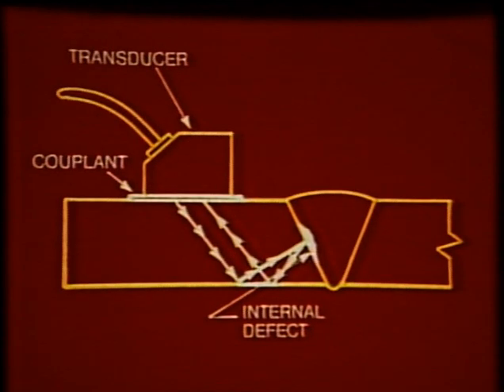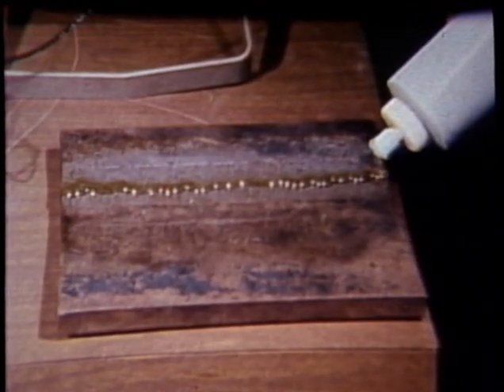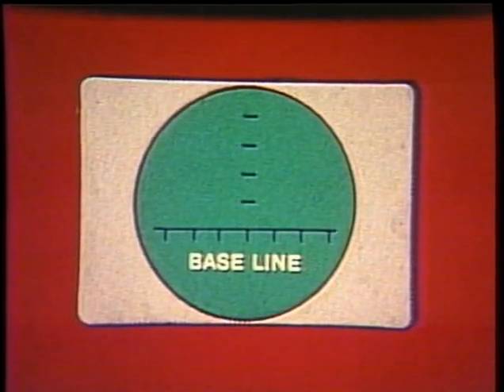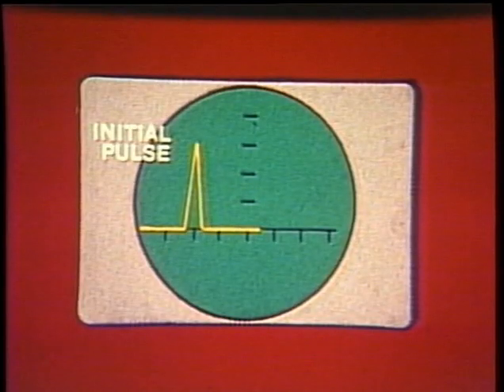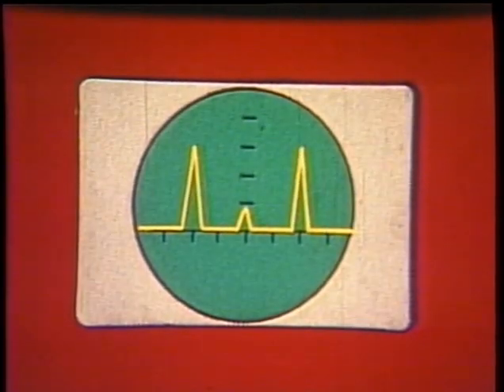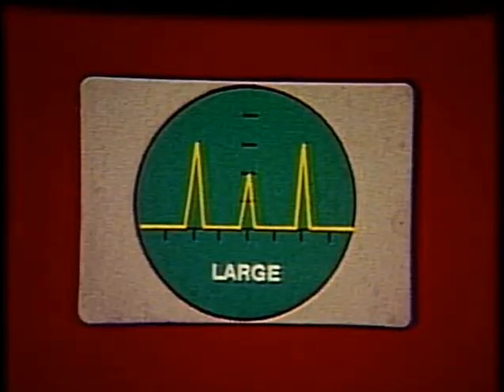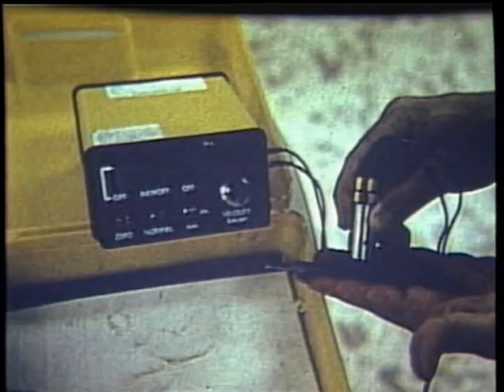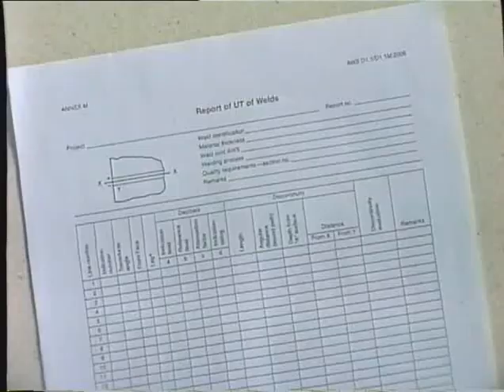Ultrasonic Testing (Welds)